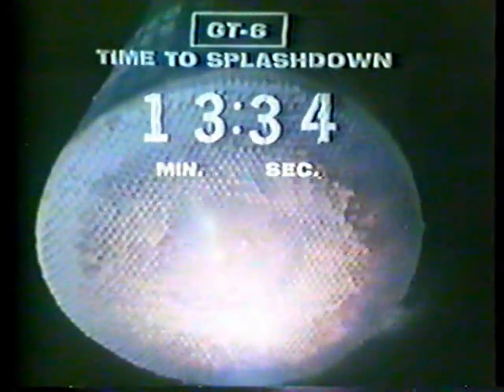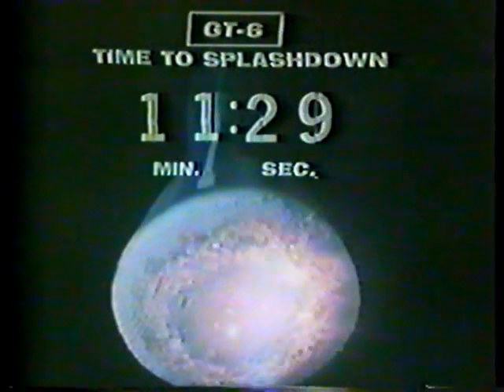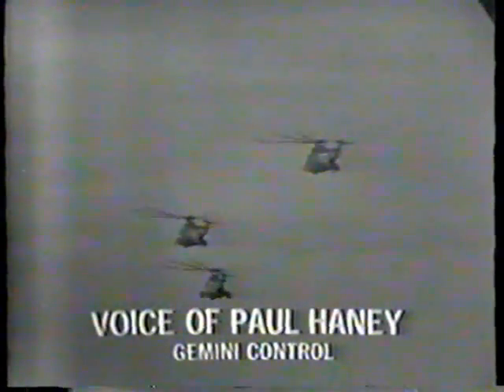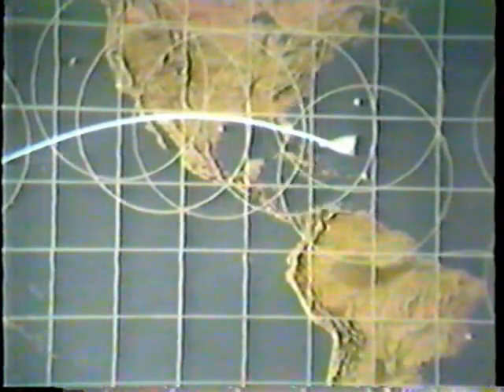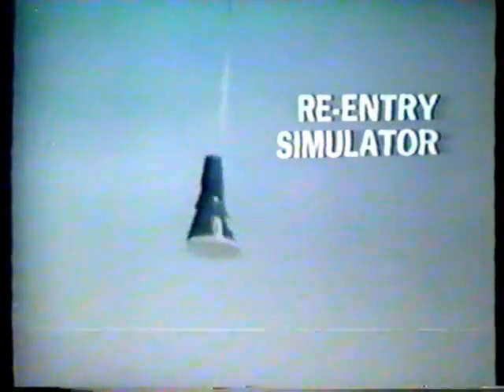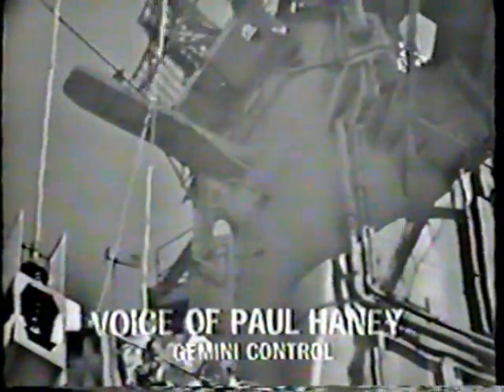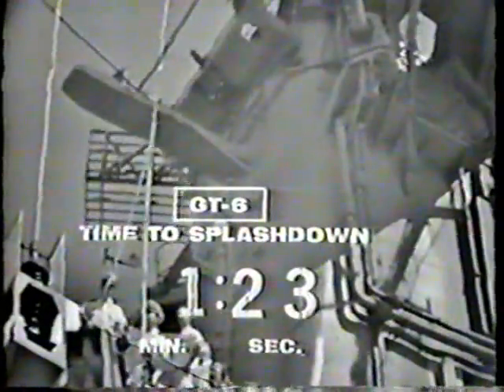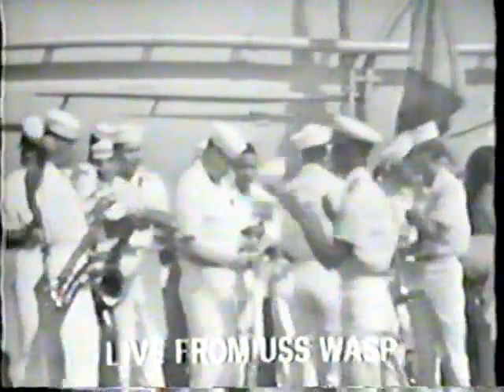CBS News Coverage of Gemini 6 Part 32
From Thursday December 16th 1965 CBS News Covers The Gemini 6 Splashdown and Recovery,Reporting:Walter Cronkite.
The Gemini 6 Crew:

                               Command Pilot: Wally Schirra
                                  Pilot: Tom Safford